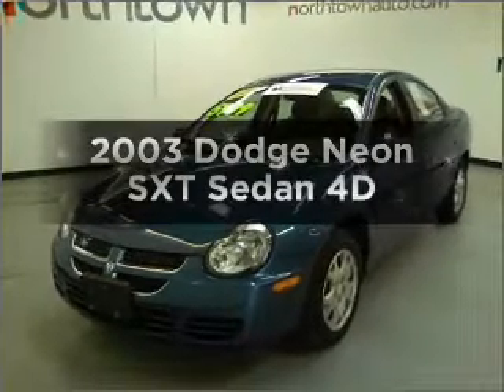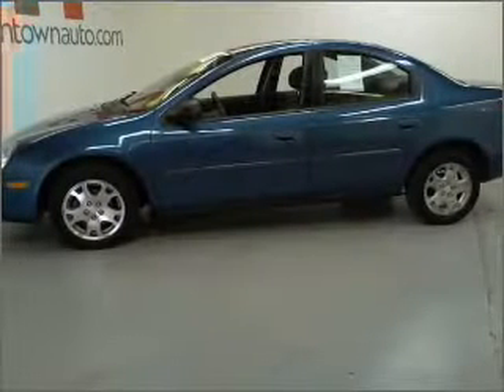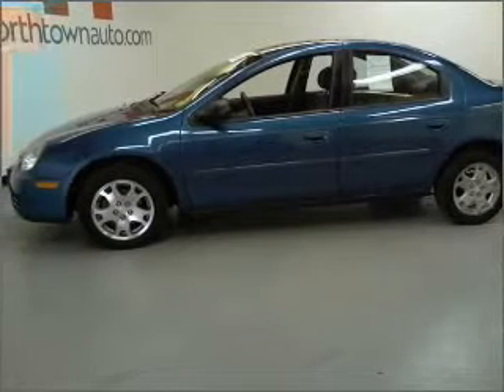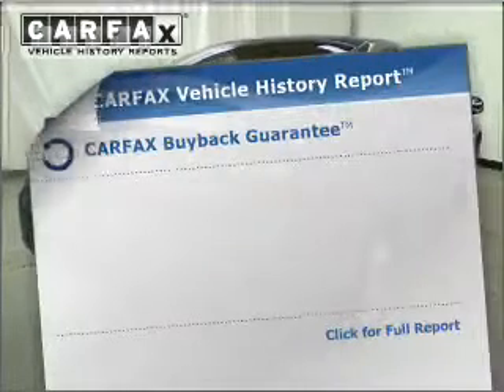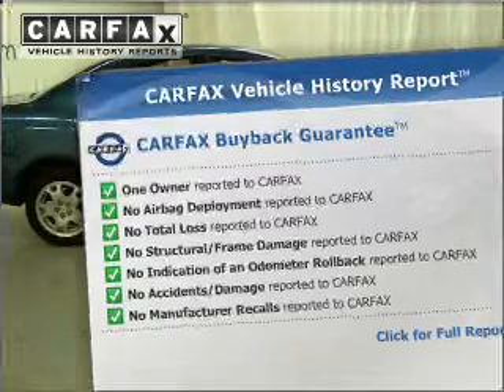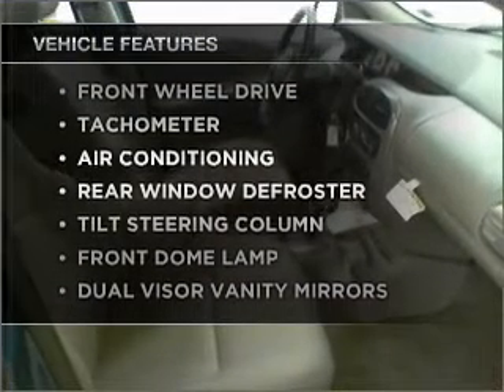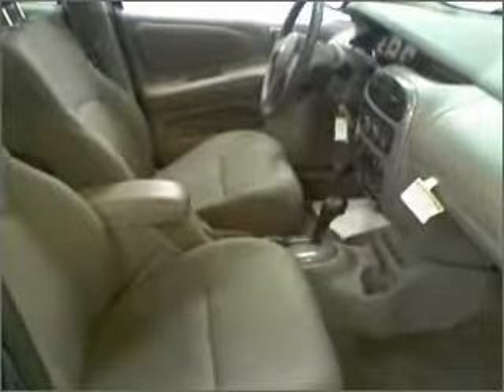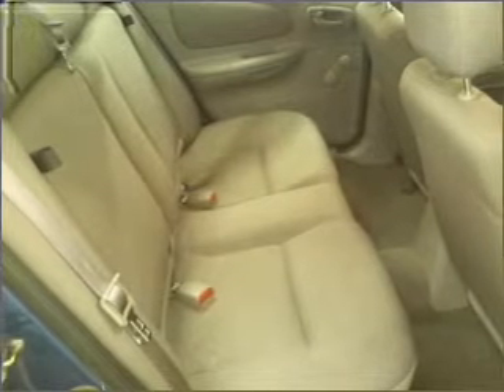2003 Dodge Neon - Amherst NY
Year: 2003
Make: Dodge
Model: Neon
Trim: SXT Sedan 4D
Engine: 4 cylinder 2.0 Liter
Transmission:
Color: Blue
Mileage: 63573
Address:
1135 Millersport Hwy